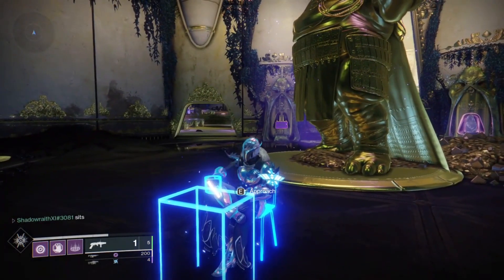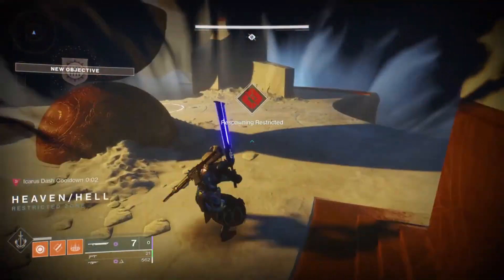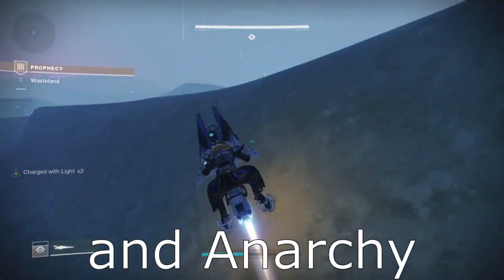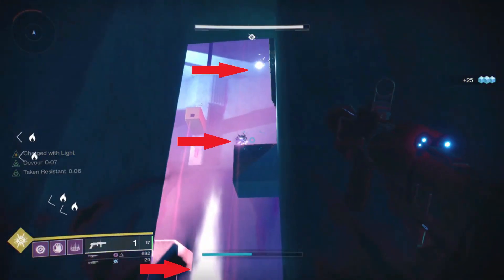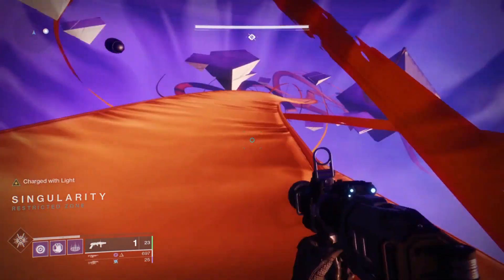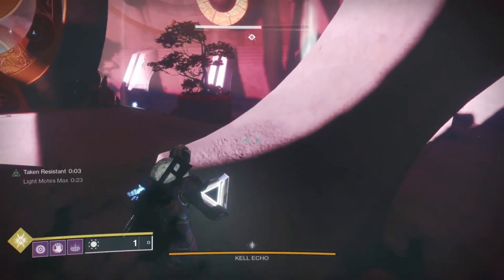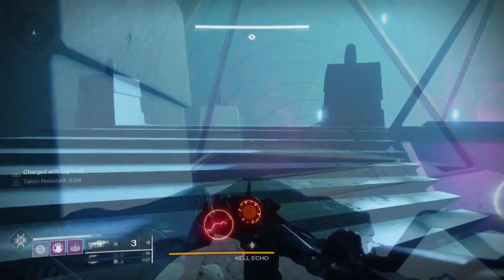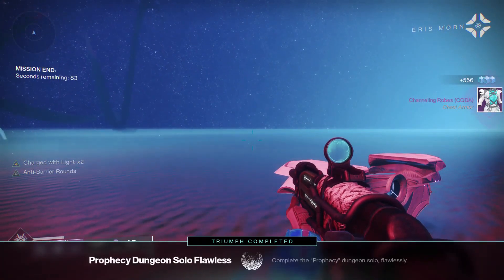Short and Quick Prophecy Dungeon Guide - Strat for Solo Flawless or Fireteam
Main goal here was to make a SHORT guide for getting the Solo Flawless Prophecy Dungeon triumph. I repeat, this is supposed to be SHORT. Thus, it is not exhaustive nor is it extremely detailed. Use this as a baseline. If it would be helpful to post a longer guide, let me know and I can definitely look into it though! I also wanted to put 'easy' in the title for the clicks, but honestly, this isn't an easy challenge to complete... so... yeah, it'll take some practice.

Timestamps:
0:00 - Intro
0:17 - Subclasses
0:32 - Weapon/Armor Mod recommendations
0:56 - Encounter 1 Skip
1:16 - Encounter 2 Heaven/Hell (Boss Fight)
1:40 - Double plate cleanse strat
2:29 - Encounter 3 Wasteland (with secret chest)
3:20 - Encounter 4 Hexahedron (Cube Room)
4:38 - Mini encounter Wasteland
4:47 - Encounter 5 - Singularity (Sparrow Racing)
5:50 - Encounter 6 - Final Boss
8:37 - Loot room and Solo Flawless Triumph!